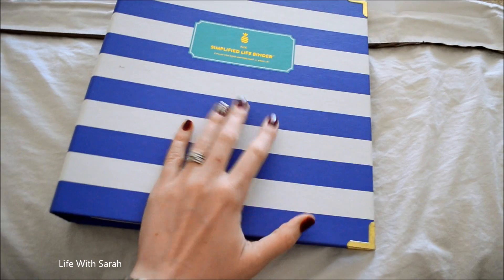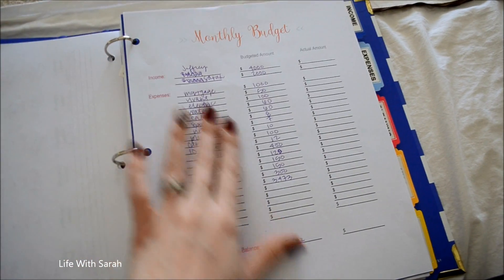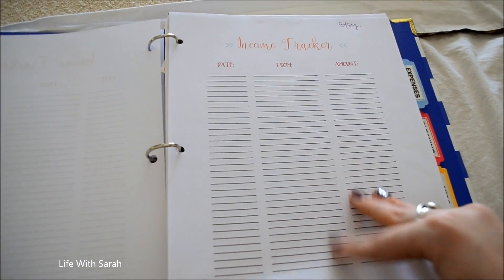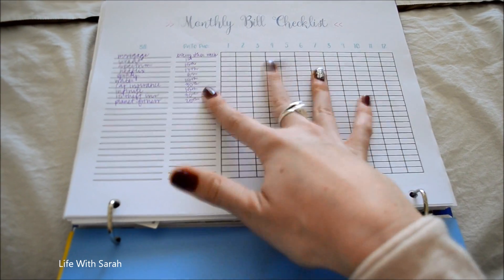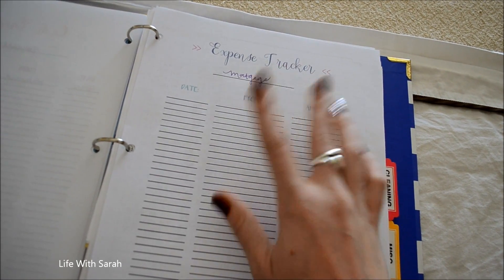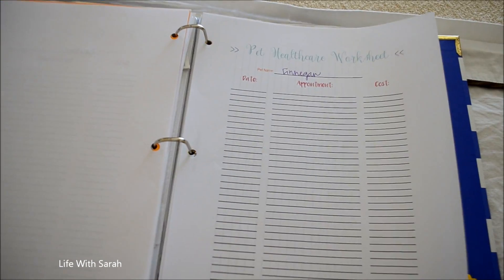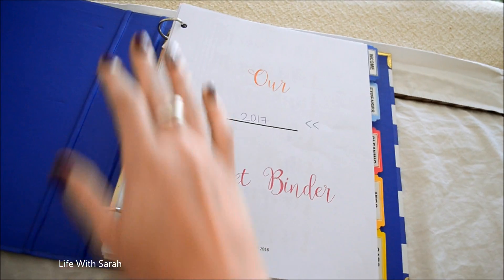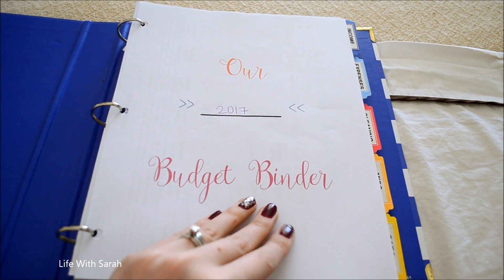Our 2017 BUDGET BINDER! || Life With Sarah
Hey everyone! Here is our 2017 Budget Binder! This budget binder has worked so well for us last few years! It has helped us keep all of our income and expenses in one area. I absolutely love it!! Don't forget to go check out my Etsy shop so you can buy my exact budget binder!

MY PRINTABLE ETSY SHOP

* Camera I Use